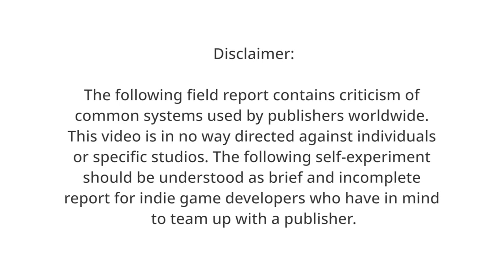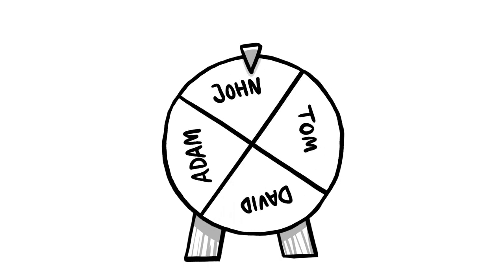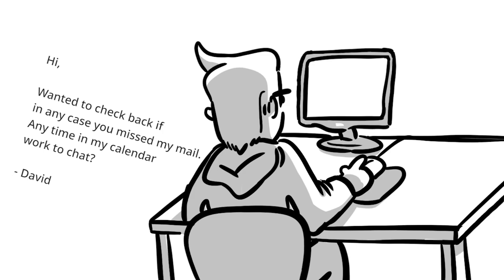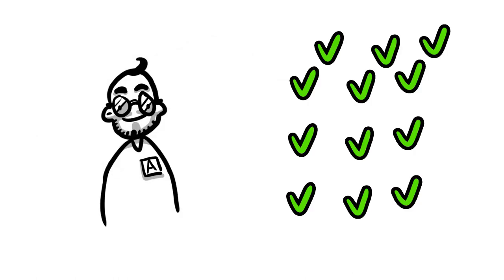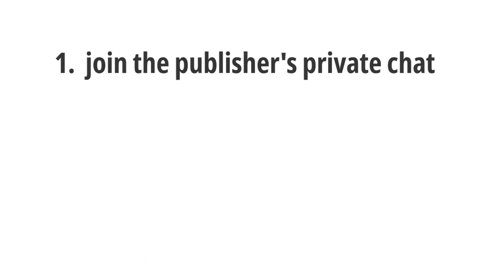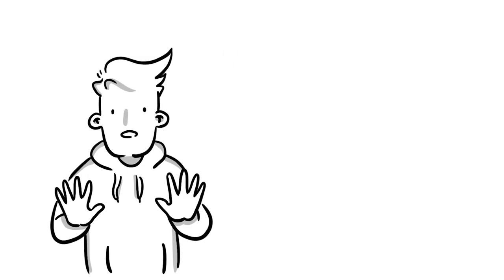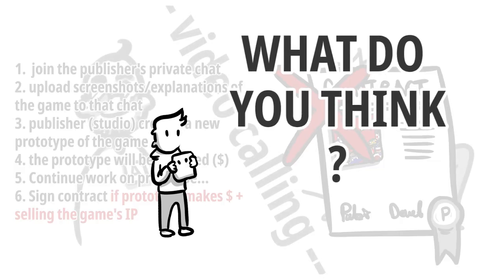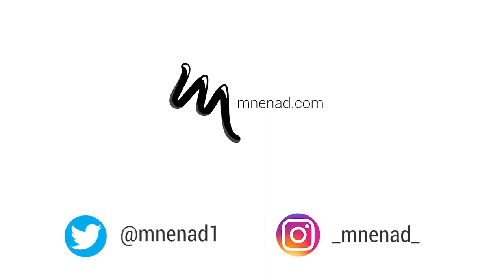Unexperienced indie game developer responds to publisher spam mail and gets...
Have you ever received suspicious emails from publishers who offered you to publish your indie game? Then watch this video before you reply!
In this video you will see how I reacted to one of these emails and how the story turned out for me...